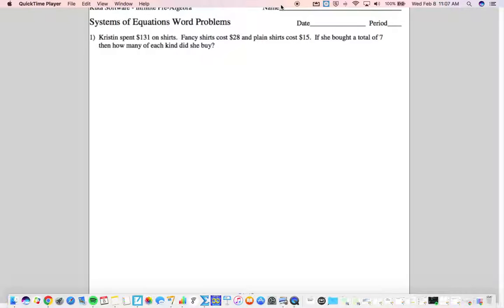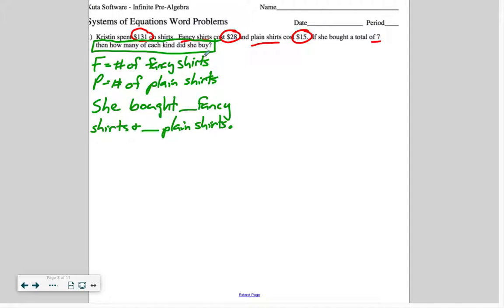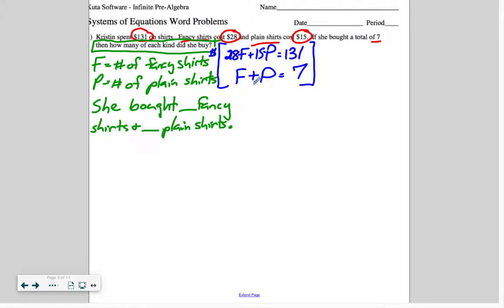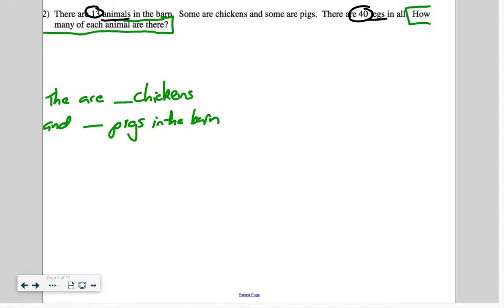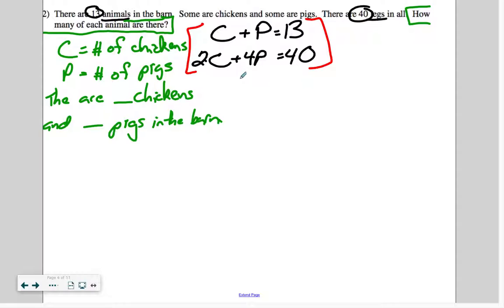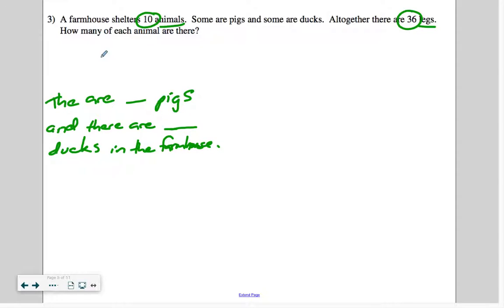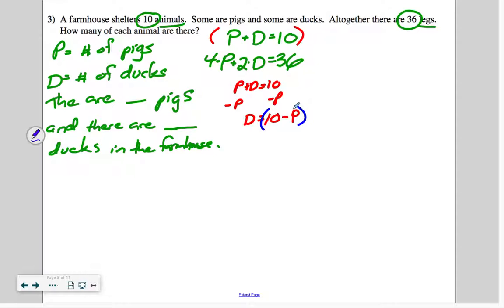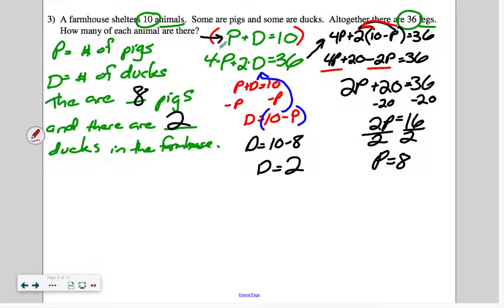WS 7.7 Systems of Equations Word Problems